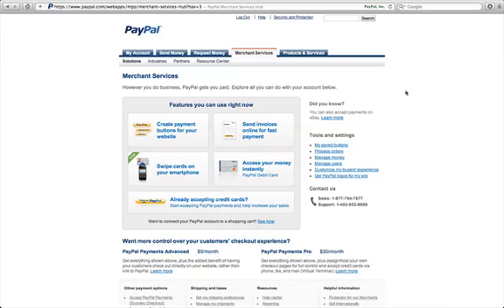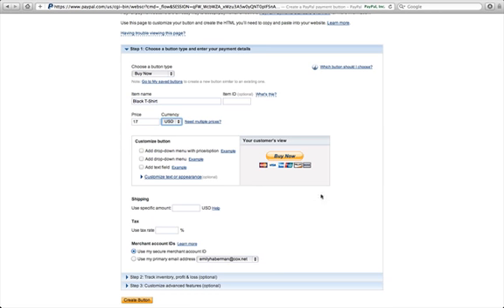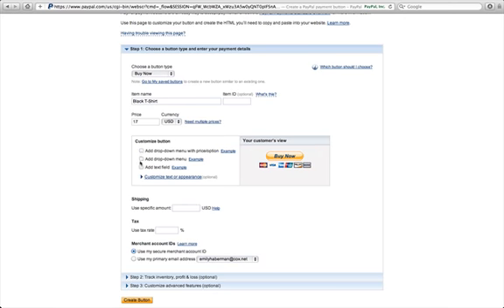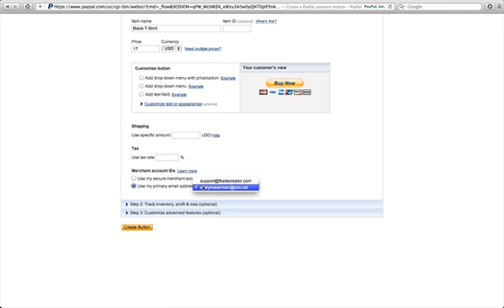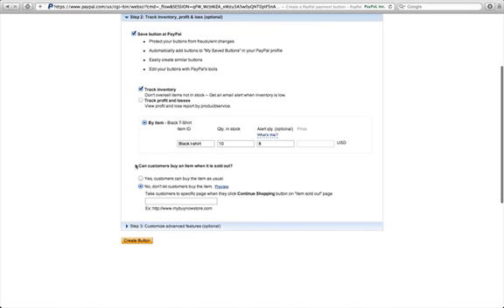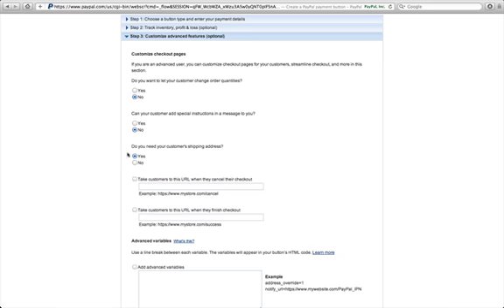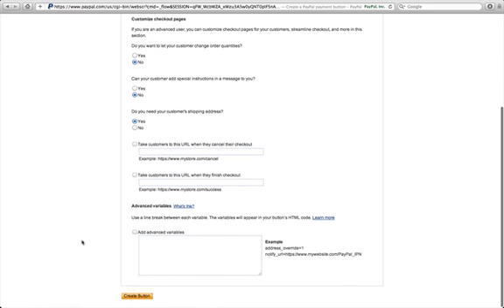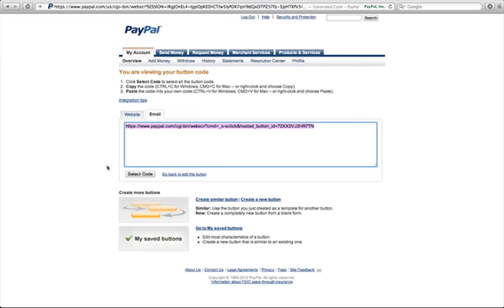How to create a paypal Buy Now button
How do you create a Paypal buy now button.  The great thing about Paypal is that any account can create a buy now button.  You don't need to sign up for their merchant services to begin selling products.